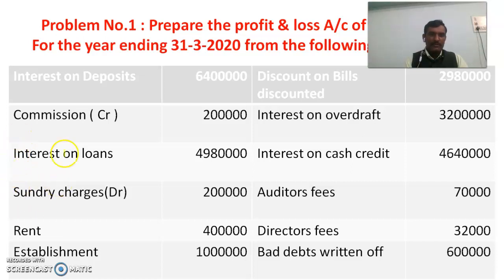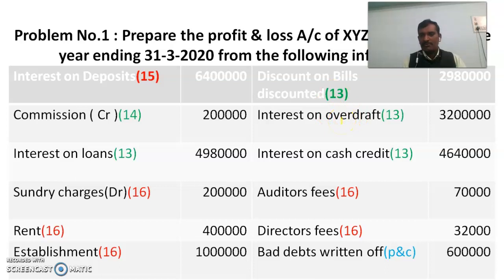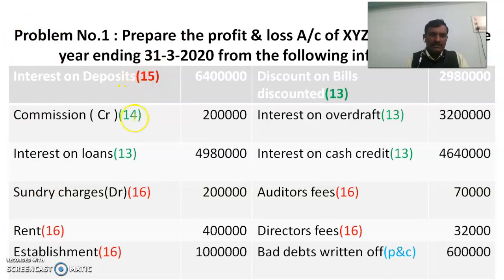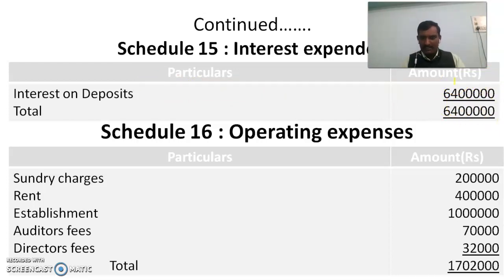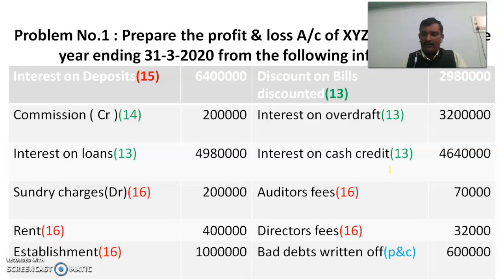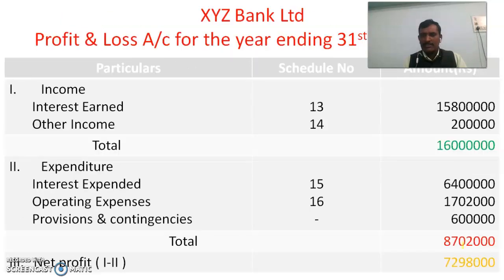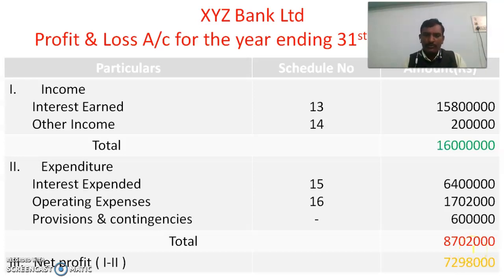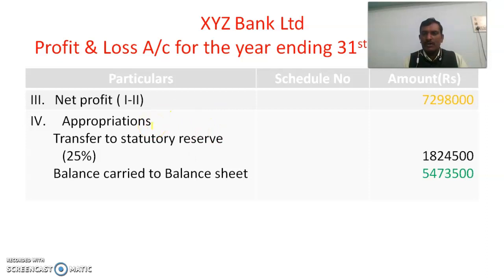Solving a problem on profit & Loss A/c of Banking Companies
Corporate Accounting-I/Bank Accounts/Preparation of profit and loss account of Banking companies/Session-37